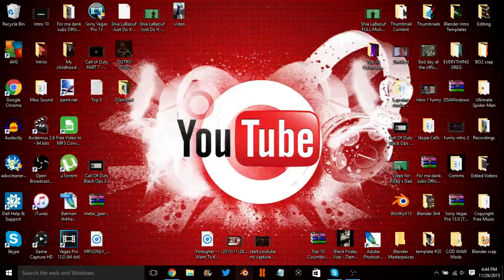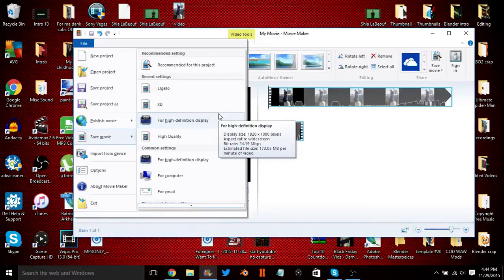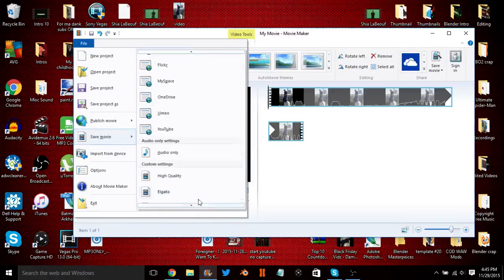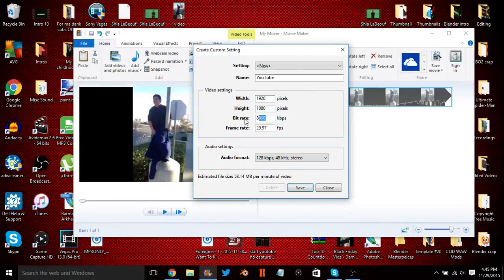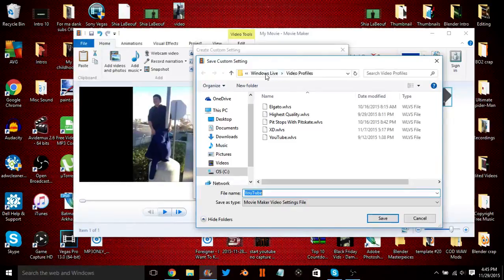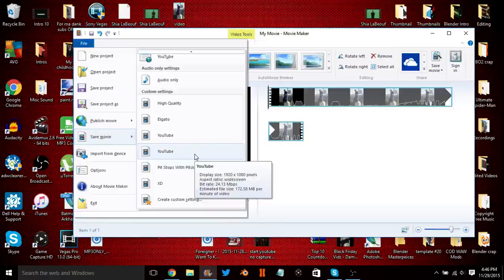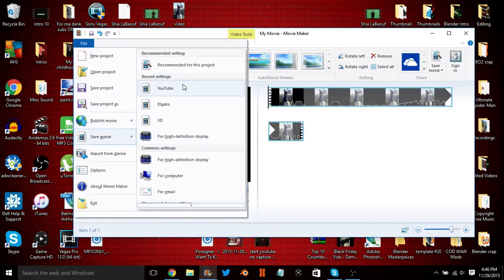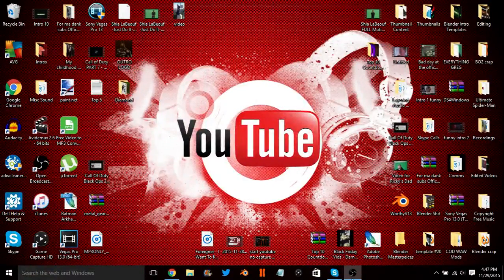Movie Maker: How to render in 1080p 60fps!!!!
I FORGOT TO MENTION:

It will not upscale the video to 1080p 60fps. Your video must be NATIVE 1080p 60fps (Native meaning it must be in 1080p 60fps before you drag it into movie maker.)